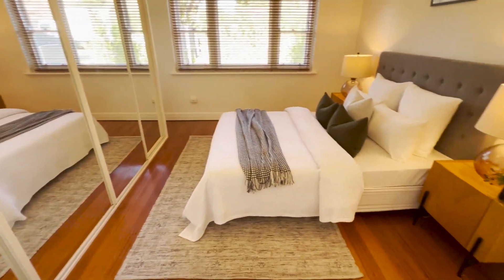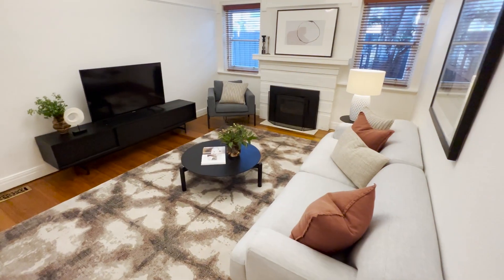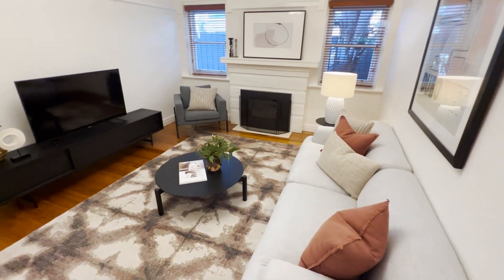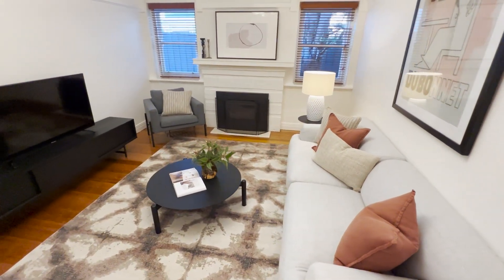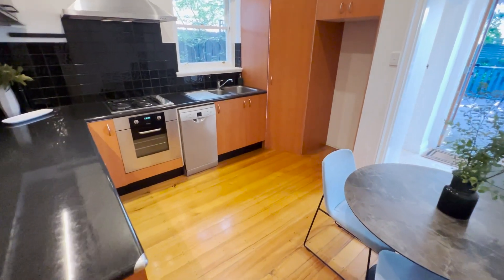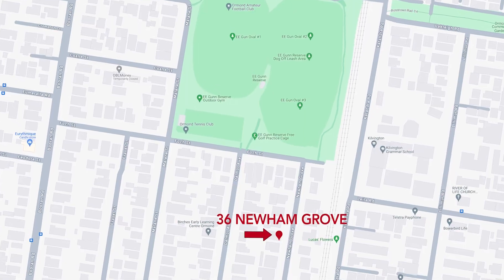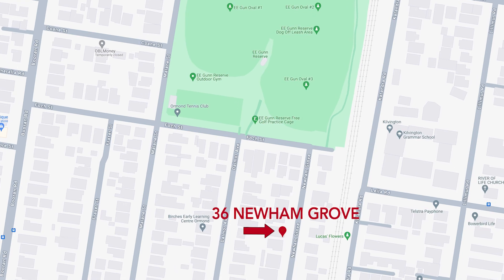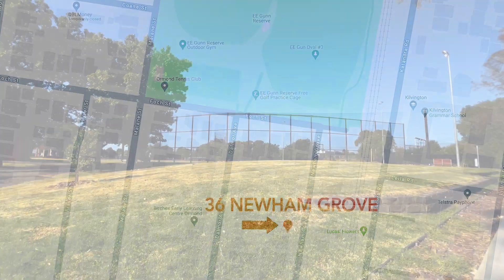36 NEWHAM GROVE, ORMOND | Atria Real Estate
| SIMONE CHIN Ph 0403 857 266

A solid-brick showcase of Art Deco charm, this elegant 2 bedroom home opens up in style with a light-filled living room, chef-ready kitchen and a smartly renovated bathroom. A seamless indoor/outdoor layout is enriched by elevated alfresco dining, lounging and entertaining on a vast timber deck attracting northern light with ease. Additional features include a separate WC, large laundry, off-street parking and exquisite period features.

 2 large and bright bedrooms, one with mirrored built-in robes, the other with a ceiling fan
* Spacious living room with an open fireplace
* Gleaming kitchen with gas cooking, ample storage space and a Bosch dishwasher
* Smartly renovated bathroom with a rainfall shower, terrazzo-tiled flooring, a stone-topped vanity and mirrored cabinetry
* Large laundry
* Separate WC
* Elevated alfresco dining, lounging and entertaining on a vast timber deck
* Off-street parking for 2-3 cars
* Enclosed working fireplace
* Exquisite Art Deco features
* Venetian blinds
* Low-maintenance garden and lawn with a handy shed
* Moments from schools, childcare, transport, shopping, parkland, restaurants and cafes